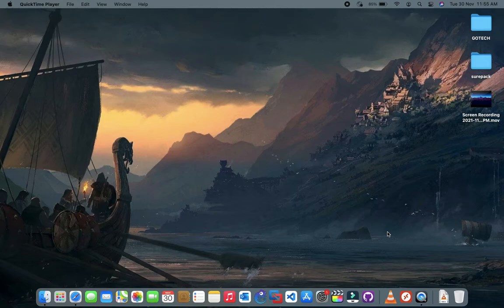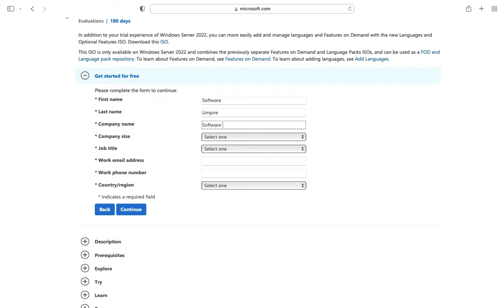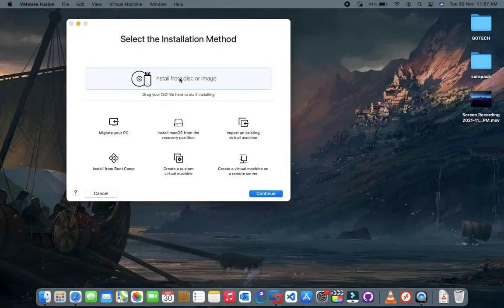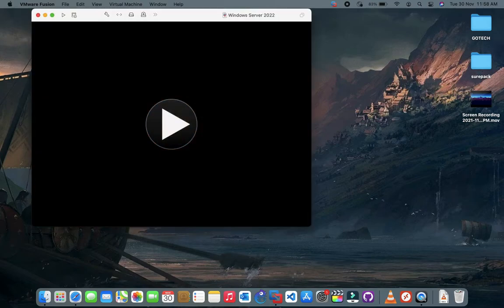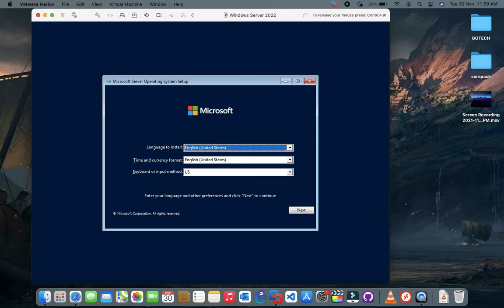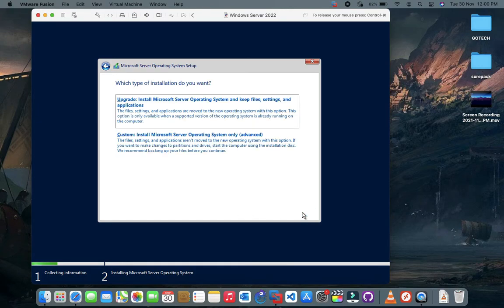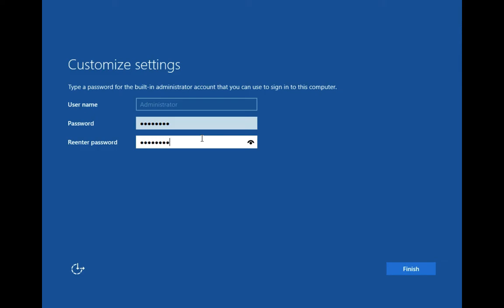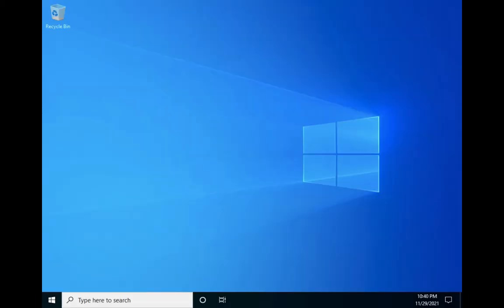Download and Install Windows Server 2022 in Vmware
You can install Windows Server 2022 in Vmware, Hope you like the Video

CHAPTERS
00:00 Intro
00:10 Download Windows Server 2022
01:30 Create Virtual Machine
03:09 Windows Setup
05:05 Login
05:53 First Impression
06:14 Outro